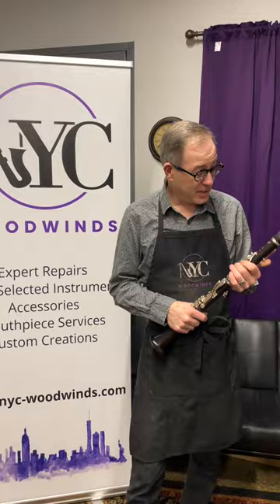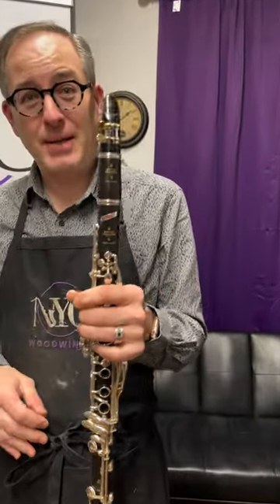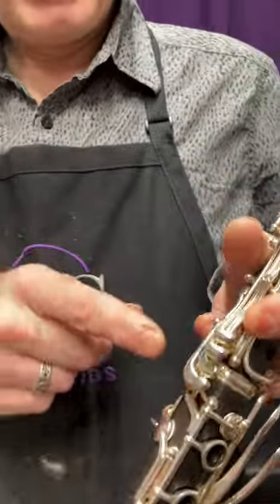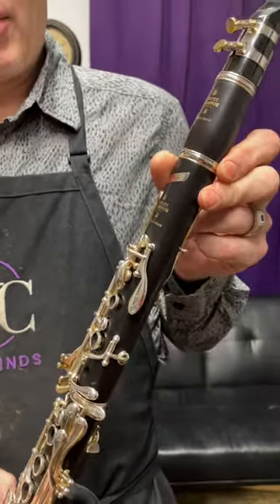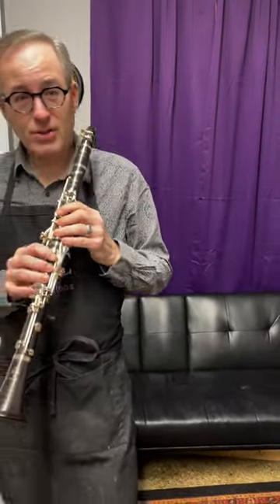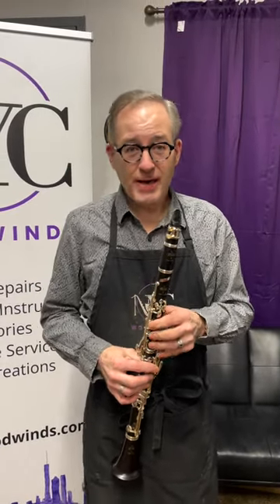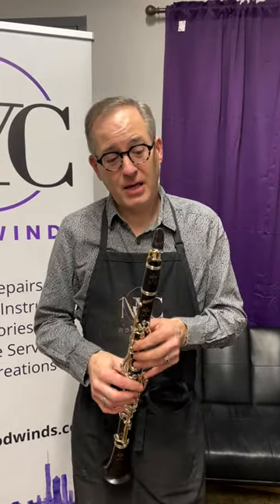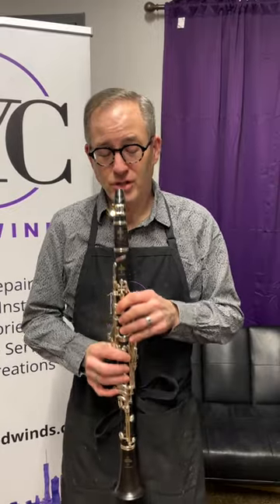Buffet Crampon Tosca Clarinet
Buffet Crampon's Tosca clarinet. Available now in our shop! Get in touch to try them out in person! Played by Michael Norsworthy